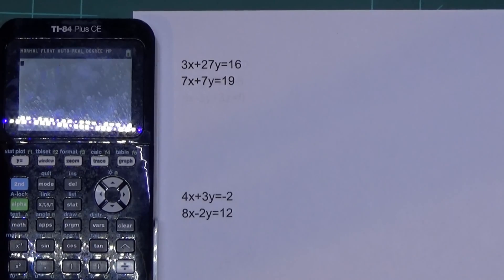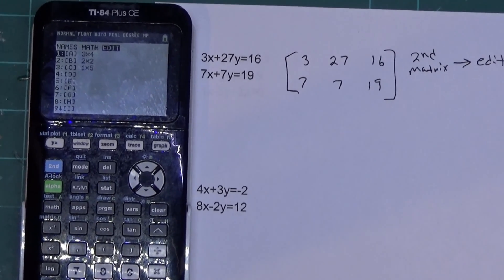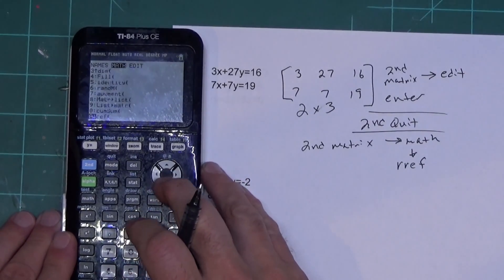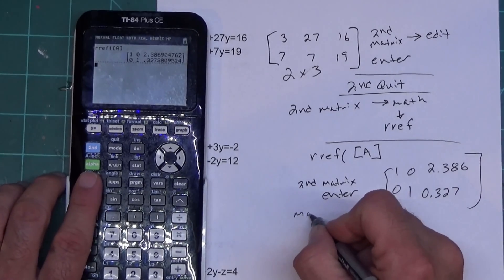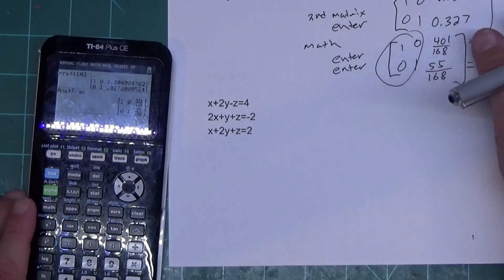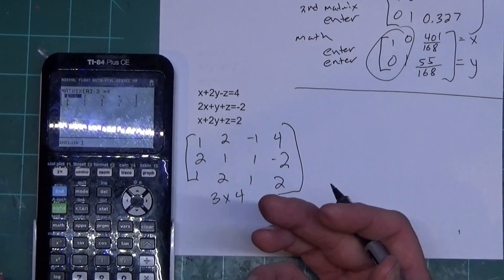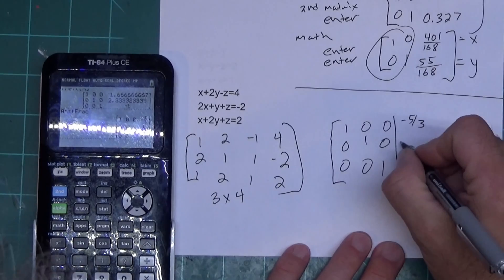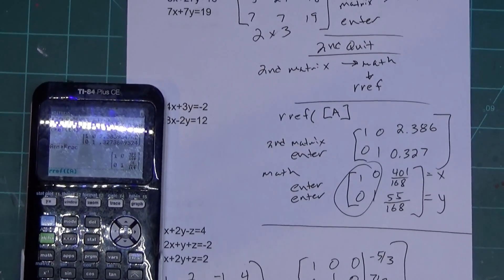Using RREF with a TI-84 calculator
In this segment I go over how to use RREF with a TI-83/84 calculator.